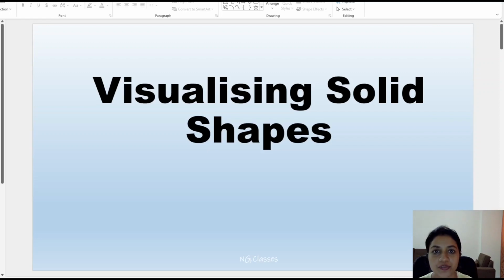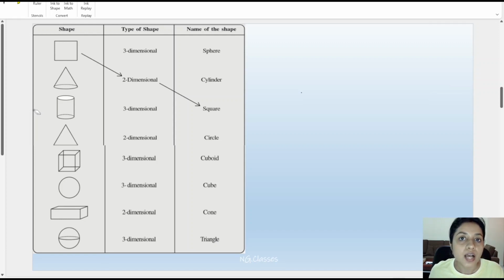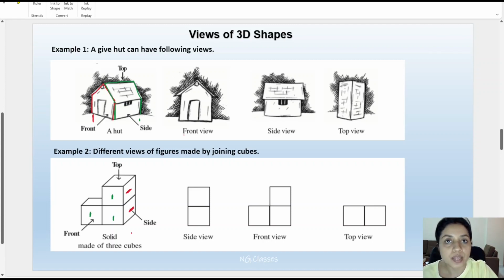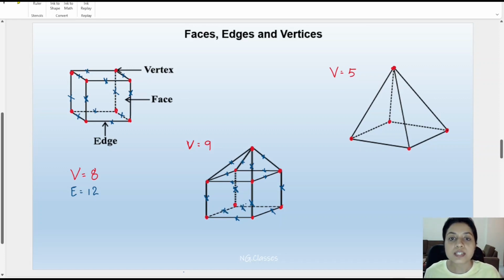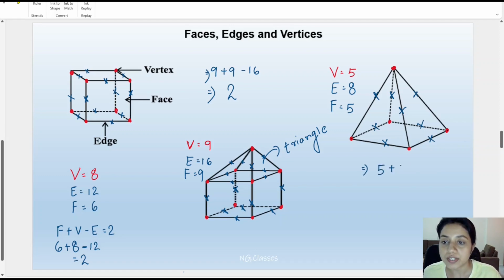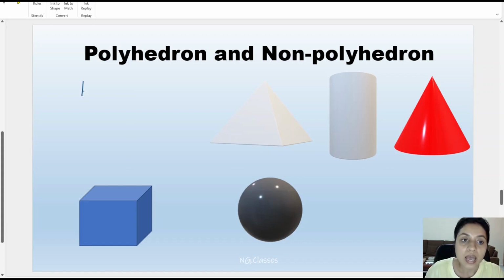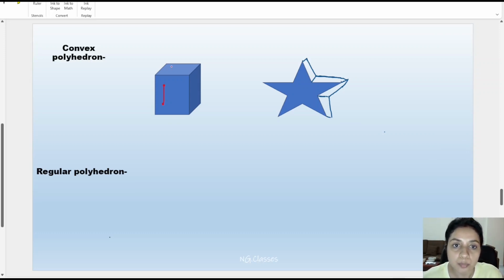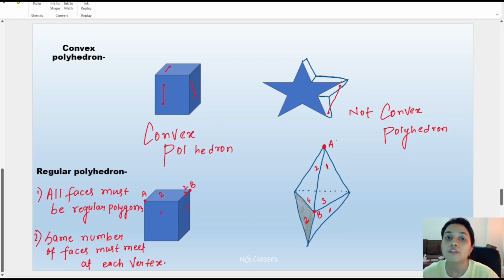Visualising Solid Shapes l Maths Class 8 l NCERT Chapter 10 l CBSE/ICSE/IGCSE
In this chapter I have discussed the concept of Visualising Solid Shapes and tried  to explain the same with few examples from exercise of NCERT.